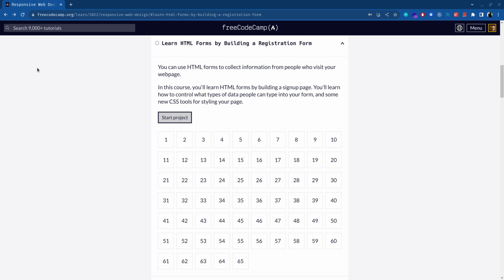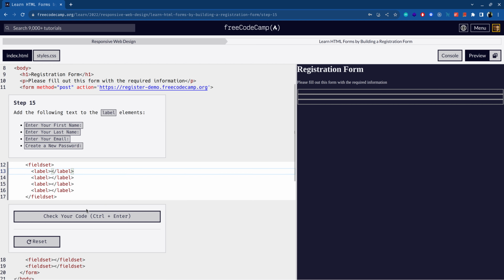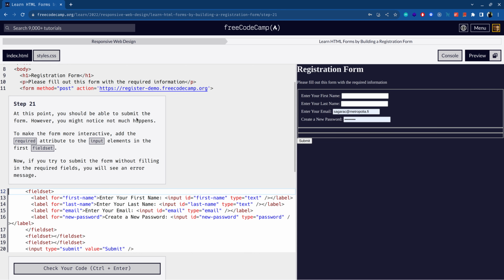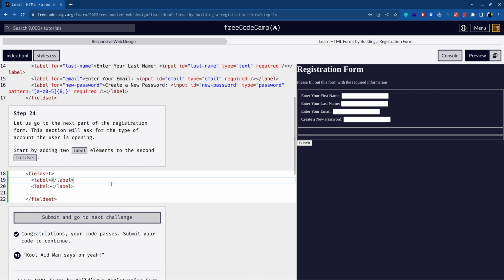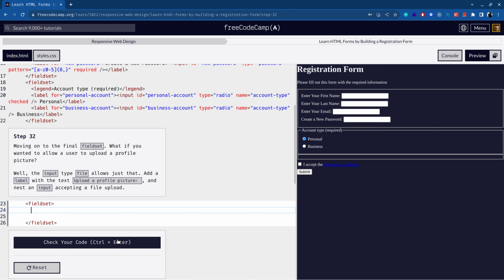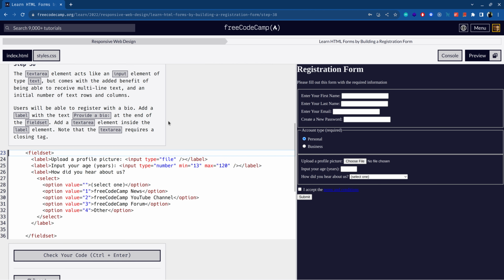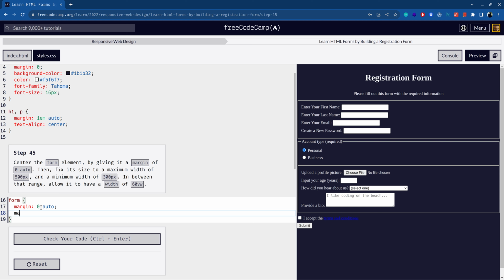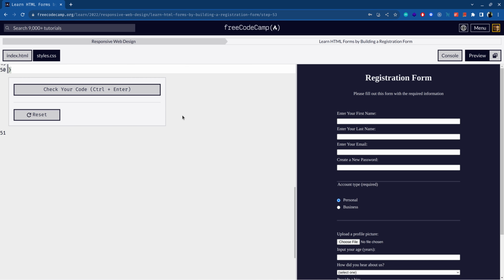Responsive web design certification from freeCodeCamp- Part 5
Day 5 of 100daysofcodechallenge and I am going through the exercises for building a HTML form from freecodecamp 's responsive web design certification.